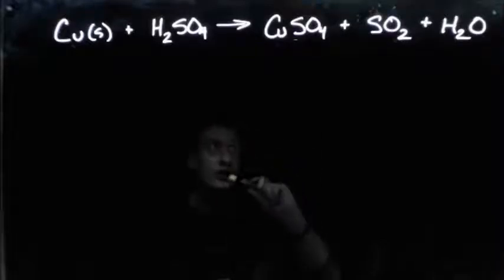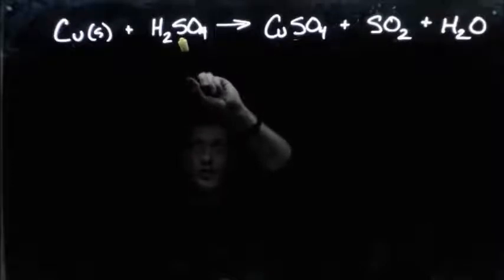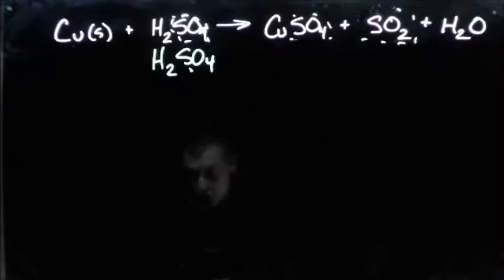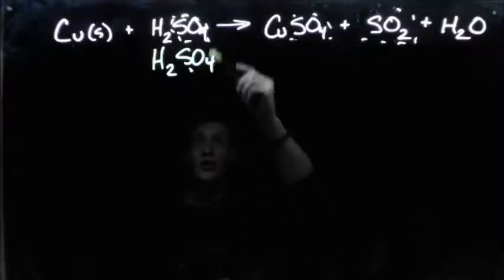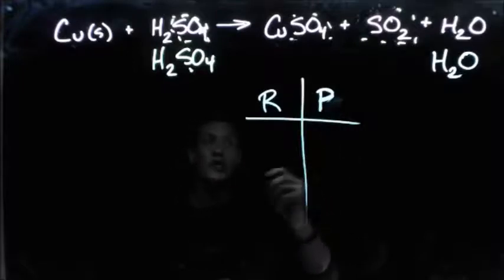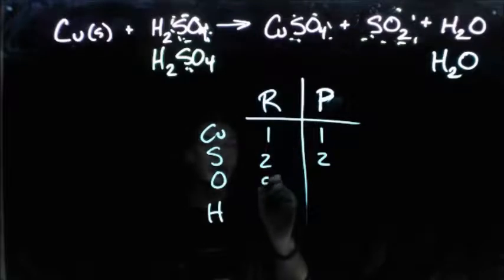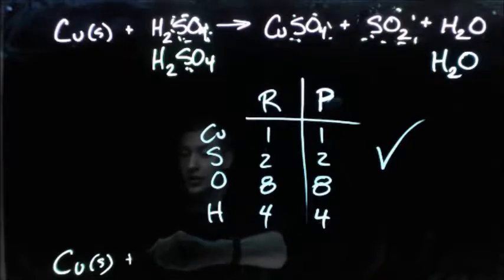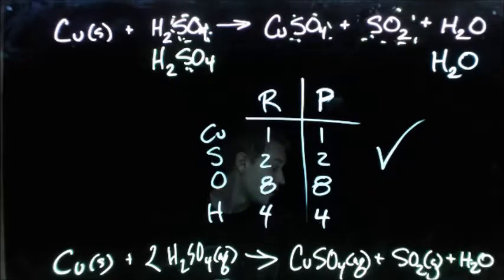Copper + sulfuric acid